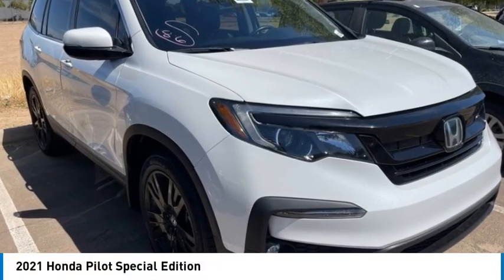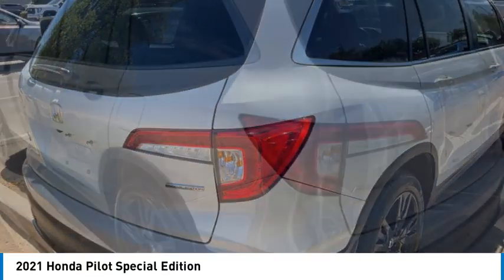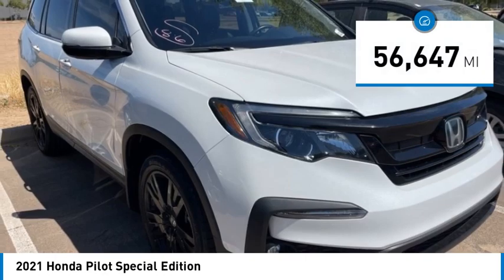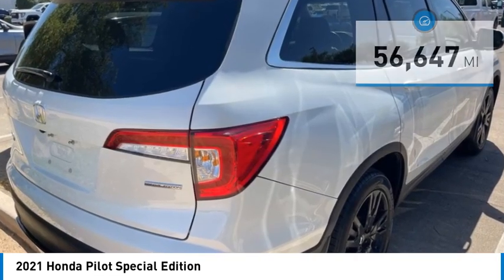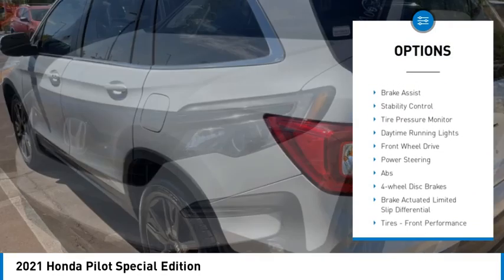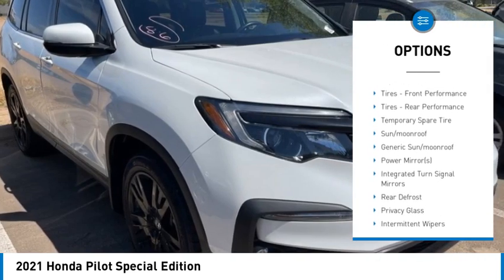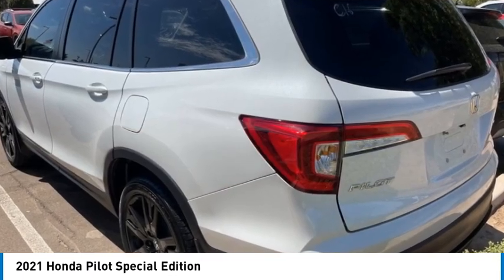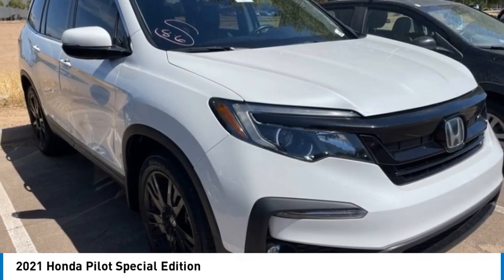2021 Honda Pilot 119214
2021 Honda Pilot Special Edition

2021 Honda Pilot Special Edition Special Edition20/27 City/Highway MPG